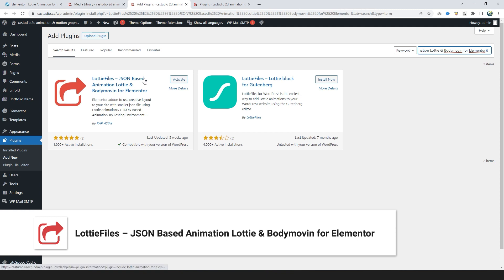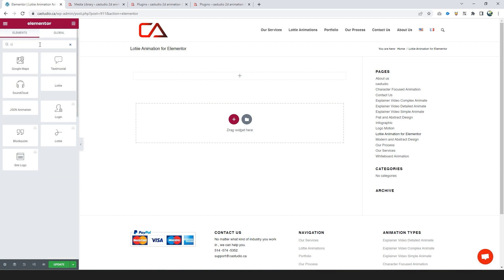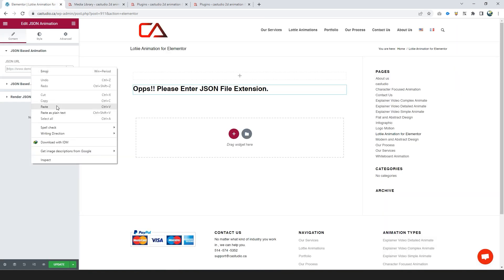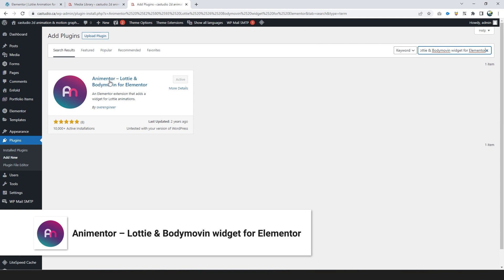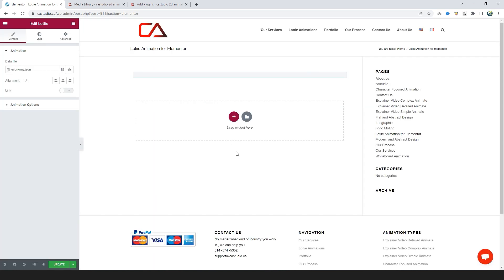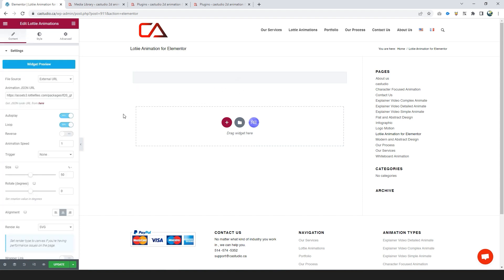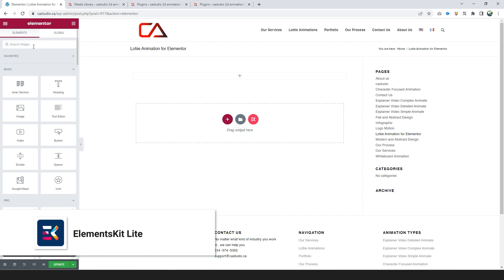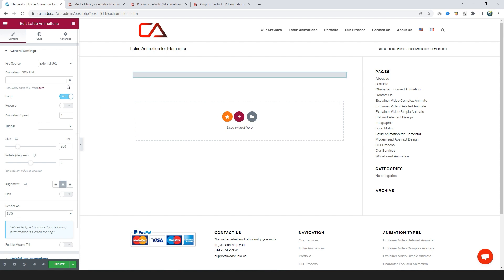Lottie Animation Plugin for Elementor (100% FREE)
5 Free Lottie Animation Plugins for Elementor.
Simple and easy way to export Lottie/SVG animation from After Effects to your website for free.